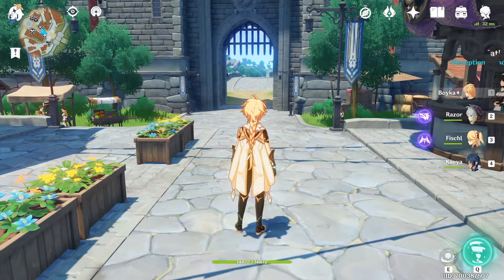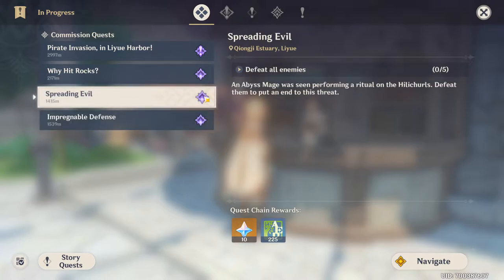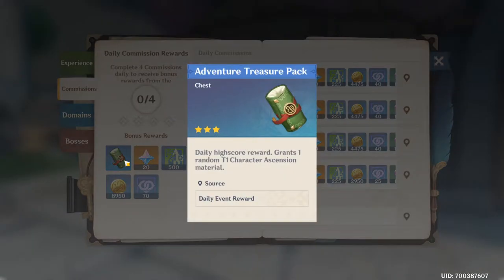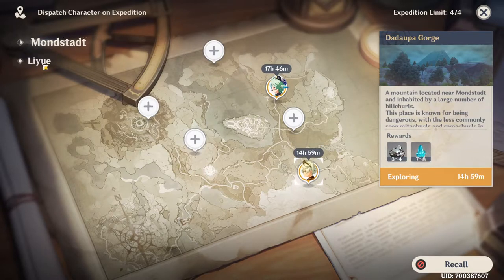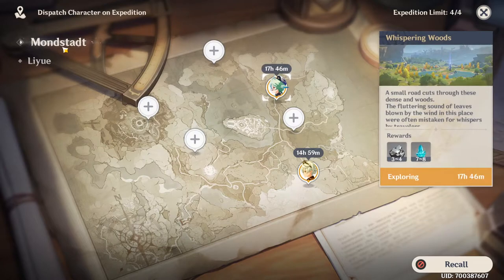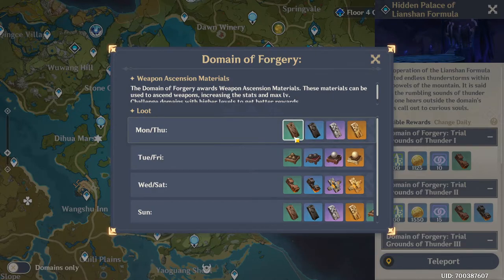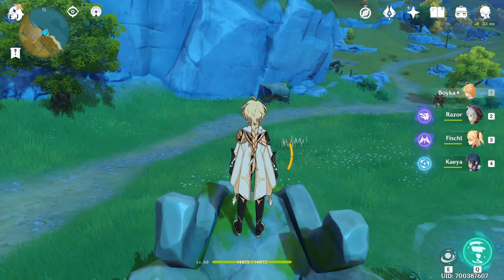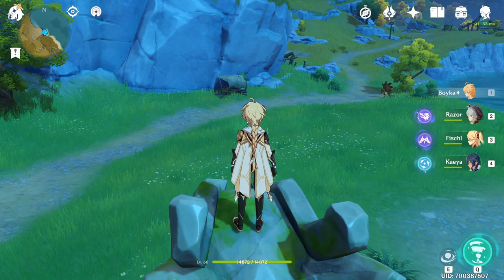Top Daily Tips For Beginners - Genshin Impact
Top 5 daily things to do in Genshin Impact for beginners. Beginner-friendly Genshin Impact guide.